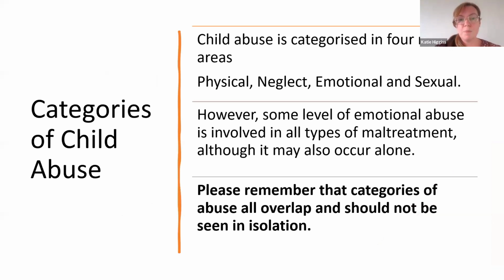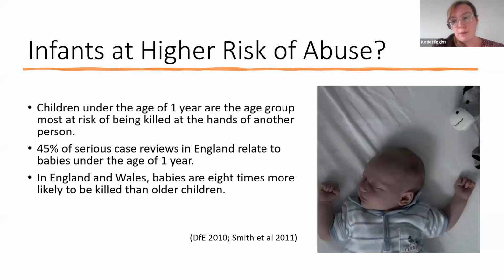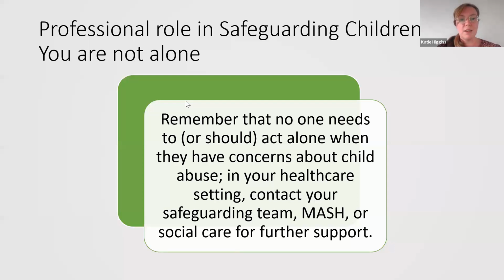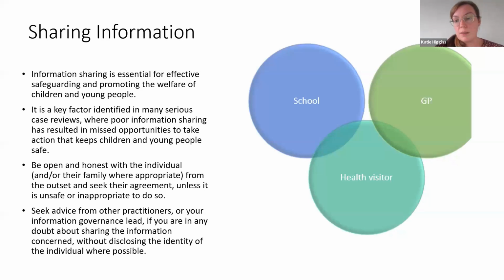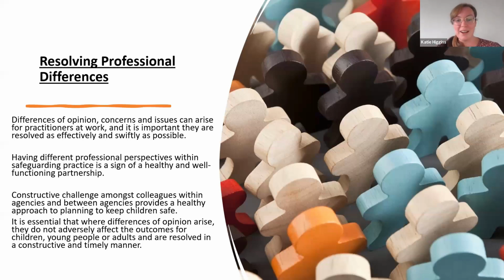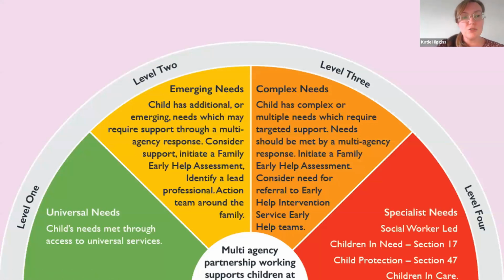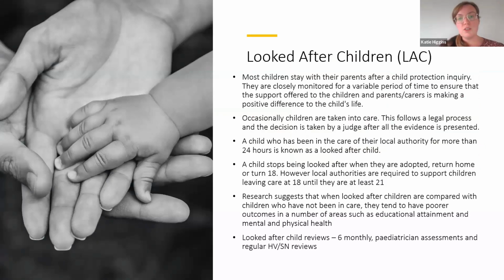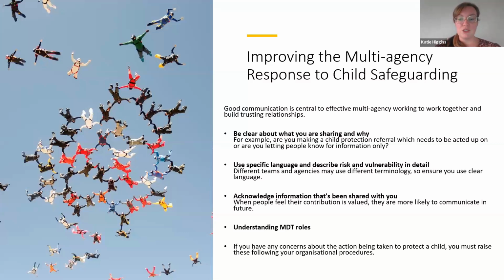Child Safeguarding and Multiagency Working - Presented by Katie Higgins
To watch this video in full, sign up for CPDme Platinum Membership and get access to over 80 live webinars per year, the CPDhub with over 400 previous recordings, and automated CPD Certificates that automatically drop into the CPD Portfolio App for easy management. to join today

Looking for the certificate only? You can purchase a CPD Certificate for only £2.99

In this session we will be exploring child maltreatment and the impact for professional practice. We will focus on multiagency working including recognition and response and what do to if you have concerns or need further advice. Procedures around looked after children will also be explored, including levels of need.

About Katie
Katie is an Advanced Clinical Practitioner with extensive experience in managing acute illness and chronic health conditions in the community and primary care setting. She has practiced at an advanced practice level and is a qualified Health visitor. Her previous roles have included the autonomous assessment and management of patients within the community who have complex acute or chronic conditions paired with complexed social circumstances to prevent admission to secondary care. Prior to qualifying as an Advance Clinical Practitioner, Katie undertook a BSc. (Hons) in Specialist Community Public Health Nursing. In this role, she visited and supported families with children ages 0-5 following the health child programme. In addition to undertaking assessments, screening and management of infants and pre-school children, Katie provided families with advice and mental health support but has been fundamental in safeguarding children, particularly within the multi-agency arena.